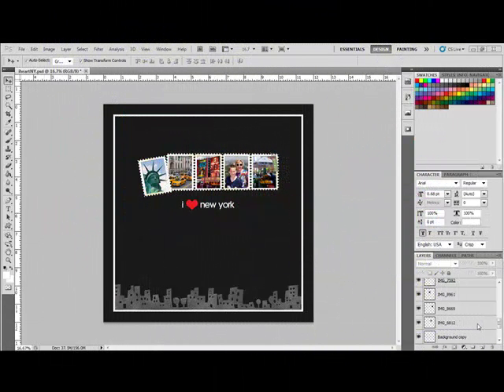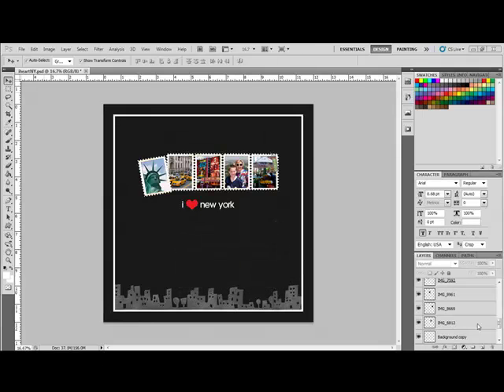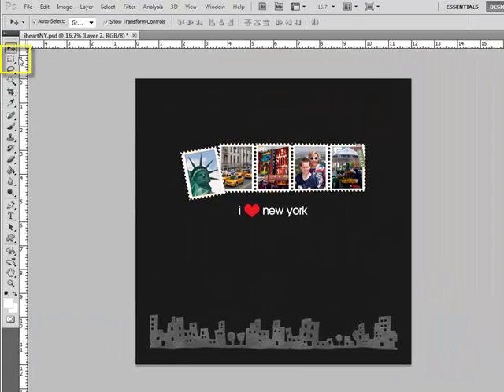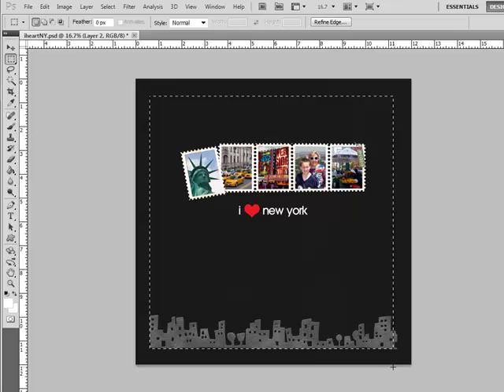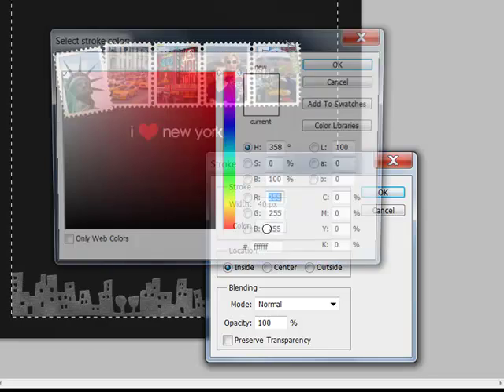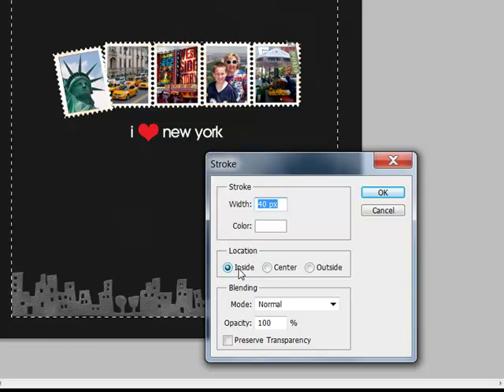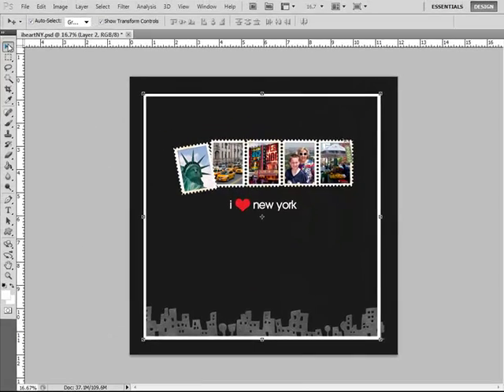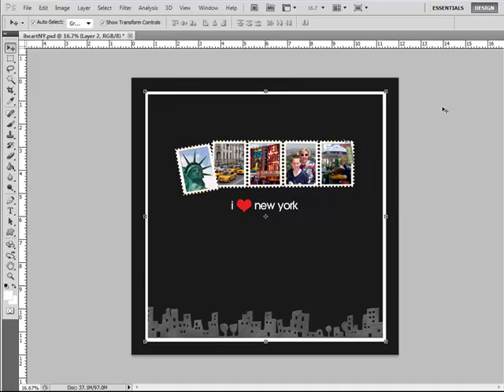How to Create Key-lines (Boxes) in Photoshop & PSE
Weekly Adobe Photoshop and/or Photoshop Elements Video how-to from DesignerDigitals. This week: How to Create Key-lines (Boxes) in Photoshop & PSE.